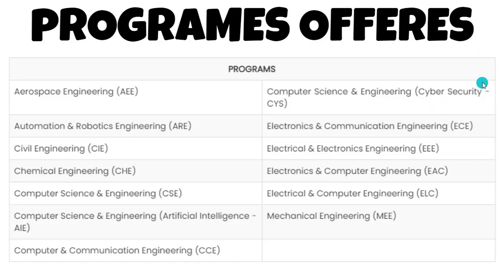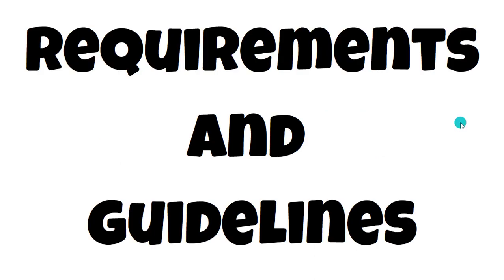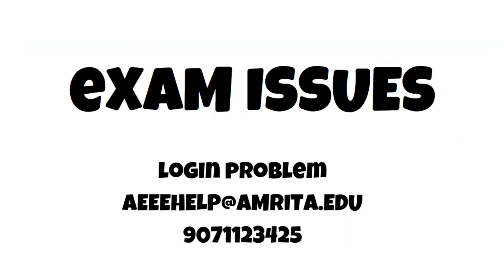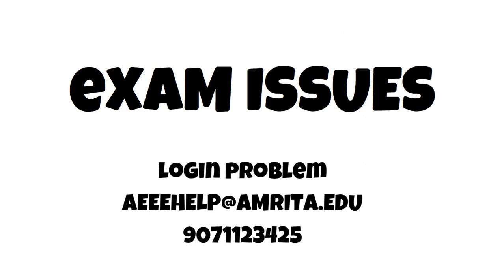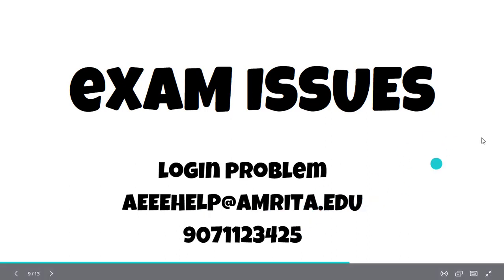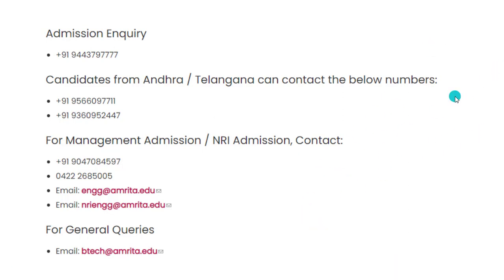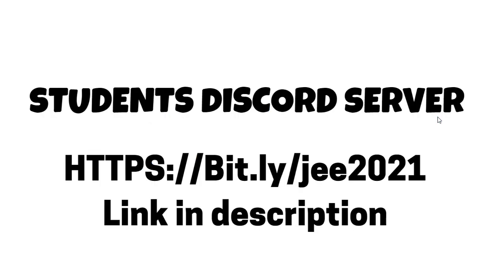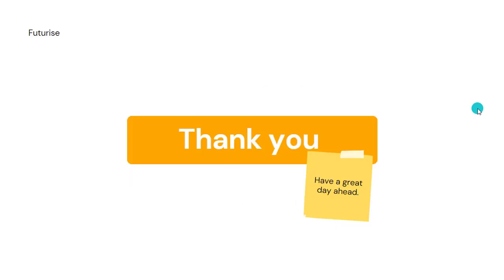AEEE 2021 Phase 4 Final phase eligibility cut off requirements mock test login issue software